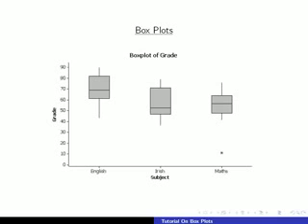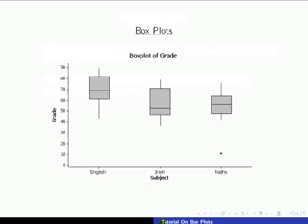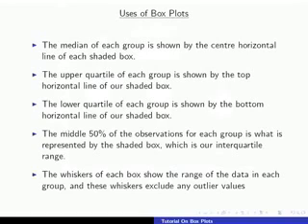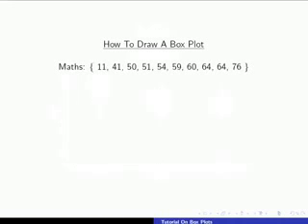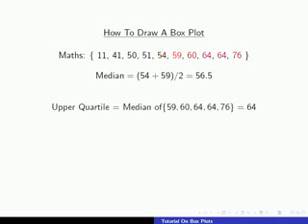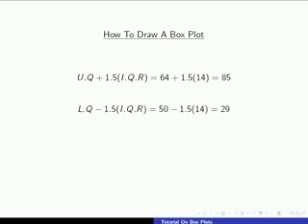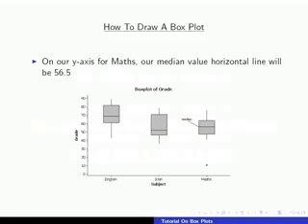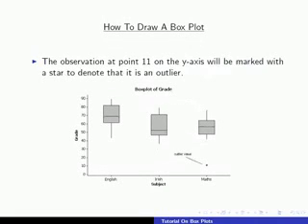Box Plots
This video on box plots is part of a collection of 12 videos developed on introductory data analysis.  It was developed by Lyndsey O'Neill in conjunction with Dr. Caroline Brophy, Dr. Ciarán Mac an Bhaird and Dr. Ann O'Shea from the Department of Mathematics and Statistics at the National University of Ireland Maynooth It was developed as part of a project funded by the NDLR This allowed us to identify areas of mathematics and statistics which some of our students struggled with, so we could develop extra materials.